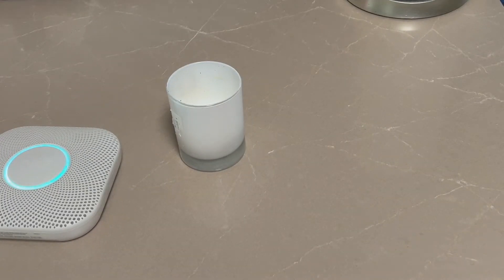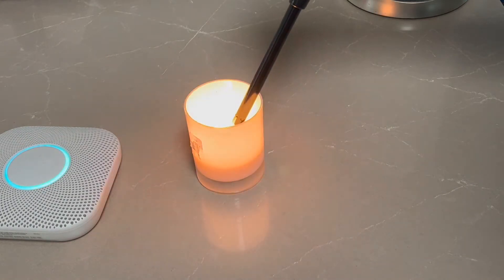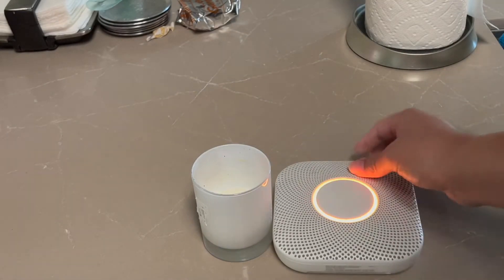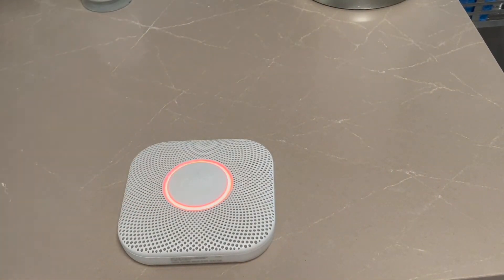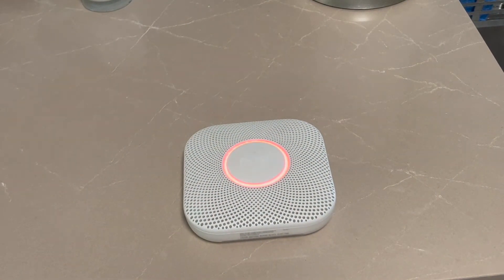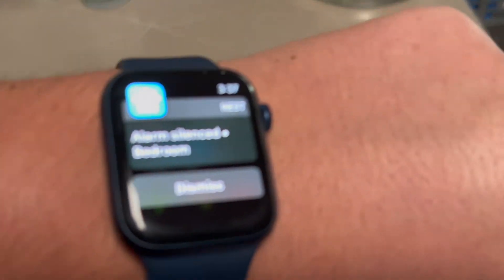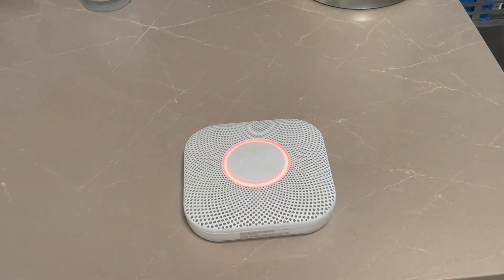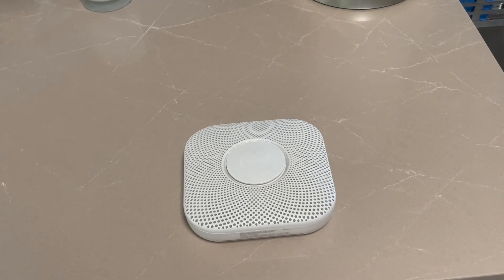Nest Protect 2nd Generation Smoke Test!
WARNING! THIS WAS ONLY A TEST!
Hello! I hope you enjoyed it! In this video, I tested the Nest Protect 2nd Generation! I recommend Nest Protect! The voice/alarm is very clear to understand!

Let me know if you have any questions in the comments section below! 👇